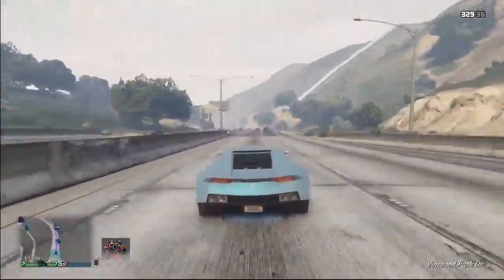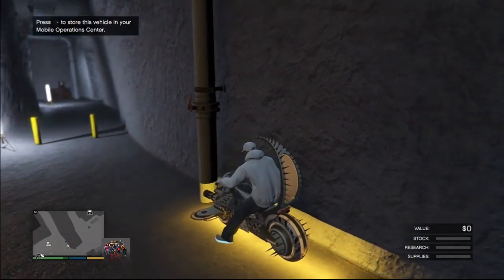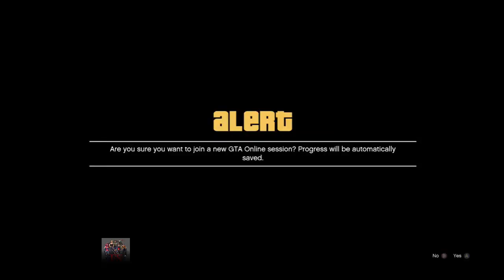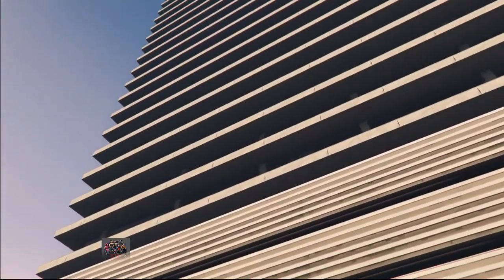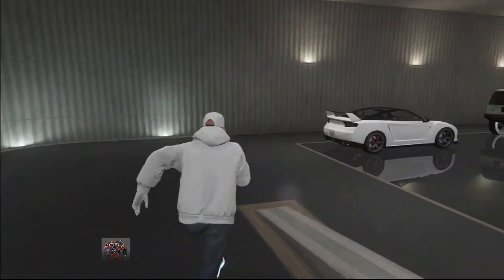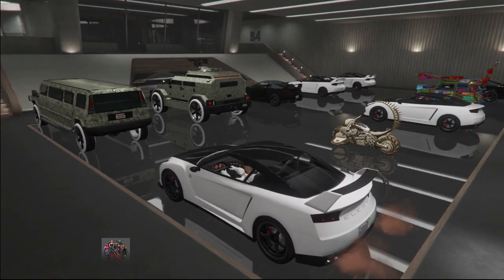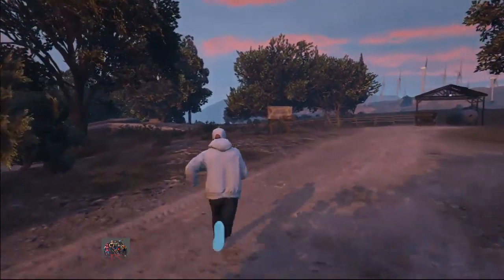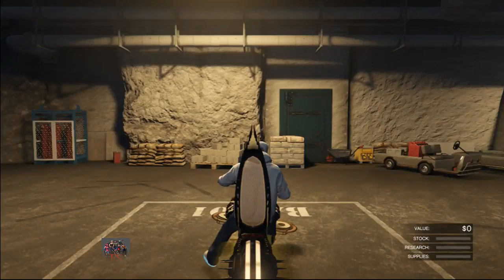Less steps gta 5 solo money glitch solo car duplication glitch gta v money glitch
Less steps gta 5 solo money glitch solo car duplication glitch gta v money glitch - GTA 5 MONEY GLITCH : If you cherish enterprise and activity, at that point you will love playing GTA arrangement
Results 1 - 17 of 17 - PC Xbox One PS4 *BETTER* GTA 5 SOLO MONEY GLITCH - *NO WAITING AROUND
This “GTA 5 Money Glitch” video shows you a SOLO GTA 5 car duplication glitch that is working now

MONEY GLITCH *SOLO* Car Duplication Glitch GTA 5 Online 1

[NOT PATCHED] Money Glitch GTA 5 Online - How to get unlimited Money and RP
 GTA 5 Online Unlimited Money Glitch - GTA V Car Duplication Glitch Tutorial - AFTER PATCH Follow For All Of The Latest Last & Current Gen GTA 5 Glitches

I played these games on the PS3, so I played the prologue of GTA 5 and then took a break for awhile

11 GTA V Duplication Glitch Duplicate ANY
Tag Archives: gta car duplication glitch 11 Give Cars to Friends "GTA 5 Glitch"

The latest Tweets from GTA Money Glitch (@arew_unemihad11) Easy Minecraft Duplication Glitch: Have you ever wanted to duplicate an item in Minecraft
 gta 5 cheat codes ps4, grand theft auto 5 cheats apk, gta 5 money glitch xbox one 1

GTA 5 Online SOLO MONEY GLITCH GTA 5 Online Car Duplication Glitch Unlimited Money 1 (GTA 5 Online Solo Money Glitch) Buy & Sell GTA 5 Money - GTA V Cash & RP Market GTA 5 Online Glitches Wallbreach Glitch Car Park PS4 Xbox One PS3 Xbox 360 & PC 1
Tag: gta 5 solo car duplication glitch xbox one

GTA 5 Online Money Glitch SOLO 1
Tag: gta 5 money glitch ps4 solo online deutsch 32 Money GlitcH GTA 5 SOLO CAR DUPLICATION GLITCH

*WORKING* NEW SOLO GTA 5 MONEY GLITCH 1
 New GTA 5 Online MONEY GLITCH Unlimited 11]gta 5 money glitch after update 1

 in this video you can make millions fast with this gta 5 money glitch this gta 5 solo money glitch will make you not be broke anymore it is a good gta 5 solo money method to use this gta 5 online car duplication glitch will allow you to duplicate any car on gta 5 online gta v car duplication glitch gta 5 money glitch gta 5 money glitch ps4 gta 5 money glitch xbox one  gta online  gta 5 online glitches gta v money glitch all these will help you gain millions fast without a friend in your session .

Credit:

AmaZinG_MIKE YT